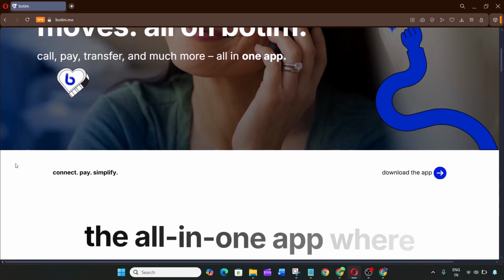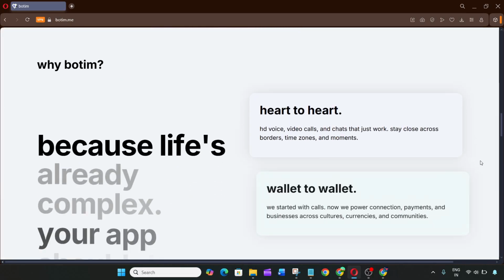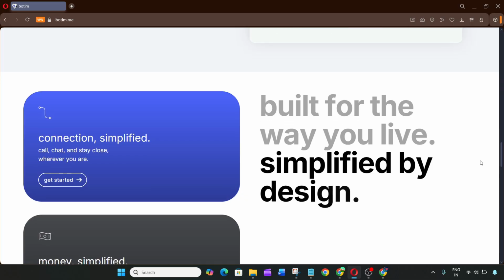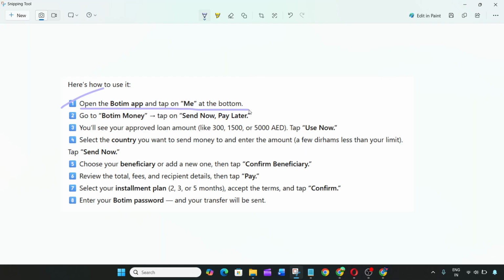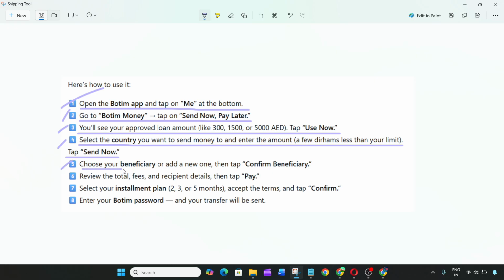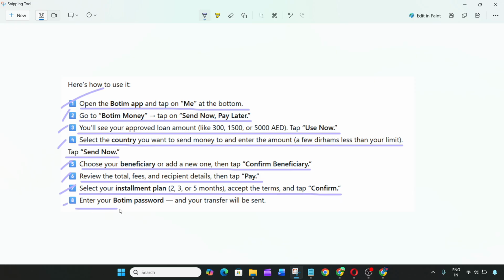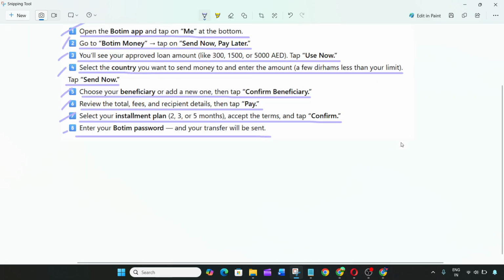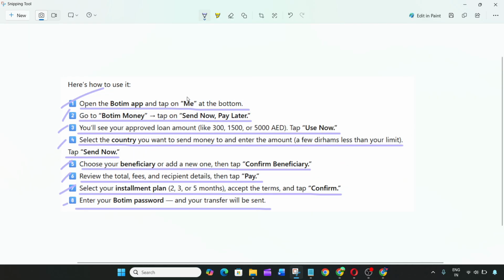Botim Loan App UAE 2026 | How to Use SNPL Feature for Instant Credit in UAE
Welcome to Checkmark Studio!!! In this tutorial video, I will show you Botim Loan App UAE 2026 | How to Use SNPL Feature for Instant Credit in UAE